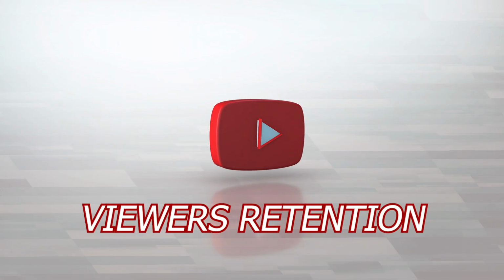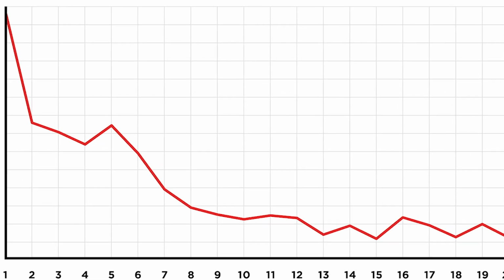Pro Tips for Optimising Your Channel!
Welcome to our latest video where we dive into the essential tips and tricks to optimise your YouTube channel for maximum impact! Whether you're just starting out or looking to polish your existing channel, this guide is packed with actionable insights to help you stand out, grow your audience, and drive more conversions. 🌟

In this video, you'll learn about the importance of keywords, how to create compelling thumbnails and titles, and the best practices for writing descriptions. We'll also cover how to navigate the YouTube algorithm, the ideal video length and posting frequency, and top engagement strategies. Plus, we break down the key metrics you need to track for YouTube success. Don't miss out on these expert tips!

Chapters:
00:00 - Introduction: Why Optimising Your YouTube Channel is Crucial
00:26 - Setting Up a New Channel: Keywords and Tag Words
01:14 - Thumbnails: The Art of Grabbing Attention
01:39 - Crafting Effective Titles
02:01 - Writing Descriptions That Work
02:29 - Profile Image and Cover Banner: Branding Essentials
02:58 - Understanding the YouTube Algorithm
03:56 - Creating Content for Your Target Audience
04:26 - Ideal Video Length and Posting Frequency
05:46 - Driving Engagement: Comments and Community Features
07:09 - YouTube Analytics: Key Metrics to Track
08:56 - Conclusion: Recap and Final Tips

Overview:
By the end of this video, you'll have a solid understanding of how to optimise your YouTube channel to get more views, look more professional, and lead your audience down the customer journey to generate more sales. We cover everything from setting up your channel and creating effective thumbnails and titles, to understanding the YouTube algorithm and engaging with your audience. Plus, we’ll show you how to use YouTube analytics to refine your strategy and ensure your channel's success.